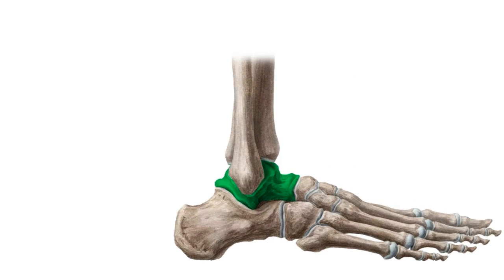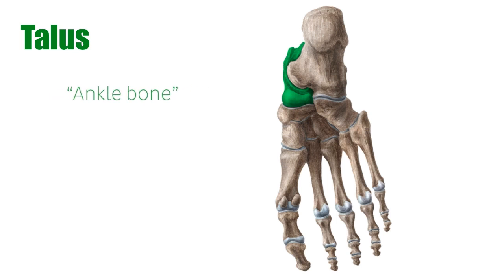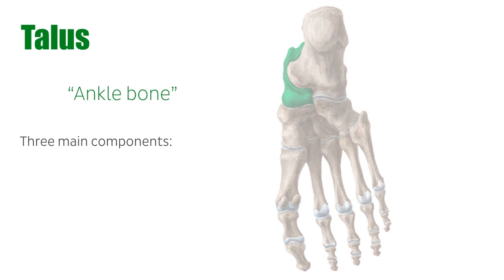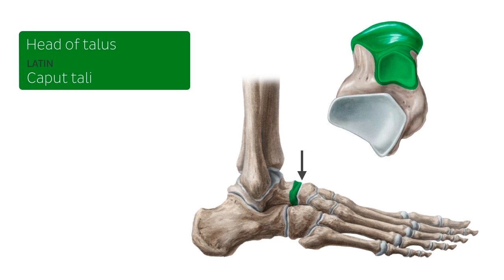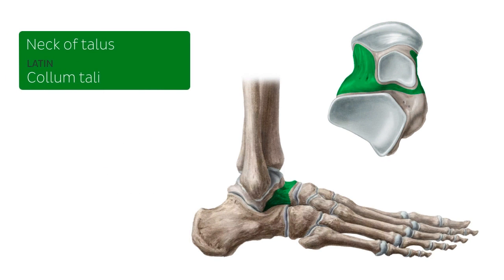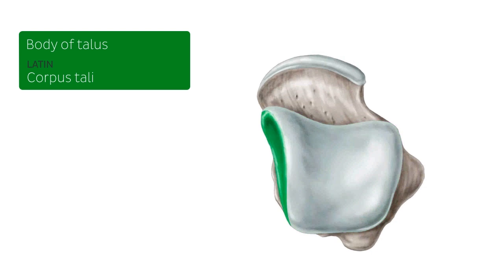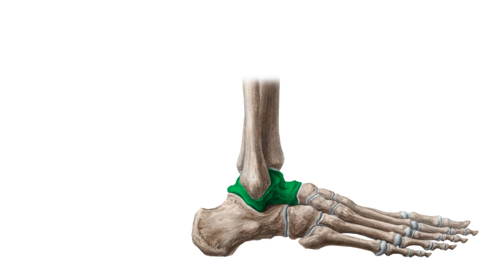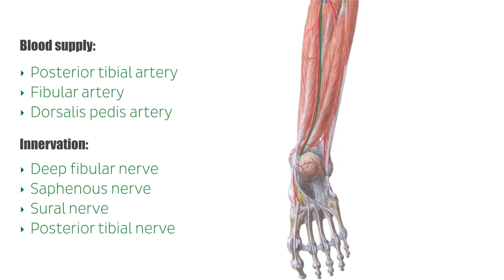Talus Bone Anatomy and Innervation - Human Anatomy | Kenhub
In this tutorial, we will talk about the talus, one of the many bones of the foot. We will also list the bones articulating with the talus, the arteries supplying it and the innervation of this bone.

In this video, we run through the anatomy of the talus, including the articulation of the talus, it’s innervation and blood supply. Get watching! Once you’re finished, test yourself with this quiz

Oh, are you struggling with learning anatomy? We created the ★ Ultimate Anatomy Study Guide ★ to help you kick some gluteus maximus in any topic. Completely free.

The talus is one in a group of seven bones of the foot which are collectively referred to as the tarsus. The talus shares this space with the calcaneus, the cuboid, the lateral cuneiform, the intermediate cuneiform and the navicular bones. The talus is also known as the ankle bone. It's a saddle-shaped bone located between the tibia and the fibula bones of the lower leg and the calcaneus, and the navicular bones of the tarsus.

The talus is an important bone for the stability of the ankle due to its central location between the ankle joint, the subtalar joint between the talus and the calcaneus, the talocalcaneonavicular joint which joints the head of the talus with the calcaneus, the plantar calcaneonavicular ligament and the navicular bones.

In this video, we cover:

0:15 Definition of the talus bone
0:50 Location of the talus bone
1:32 Components of the talus bone
1:47 Head of the talus
2:52 Neck of the talus
3:19 Body of the talus
4:20 Blood supply of the talus
4:51 Innervation of the talus

Want to test your knowledge on the talus? Take this quiz

Did you know that the talus is one of the most commonly broken bones? Read more on the talus in this article where we explore this bone in much more detail - including some clinical aspects!

For more engaging video tutorials, interactive quizzes, articles and an atlas of Human anatomy and histology, go